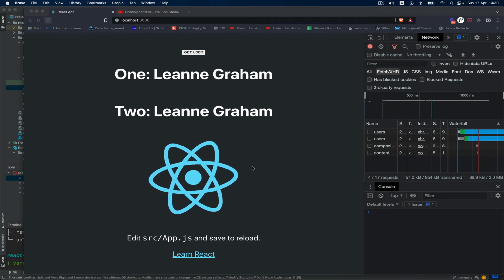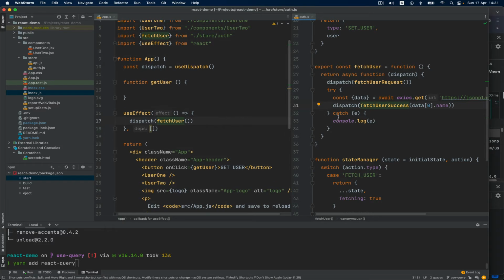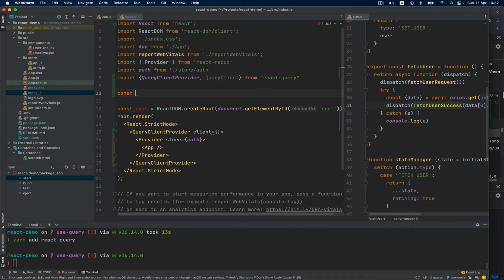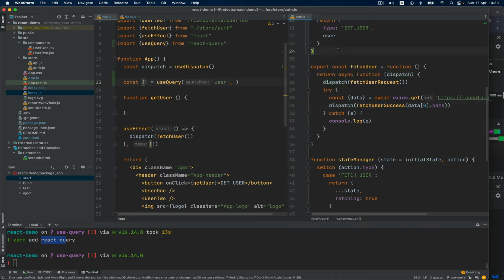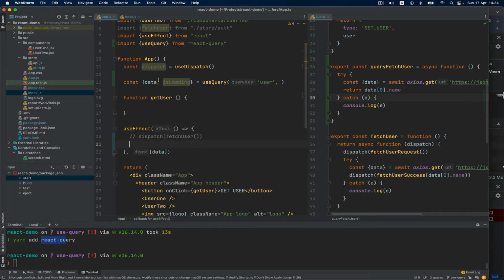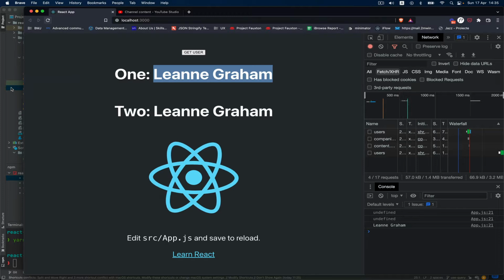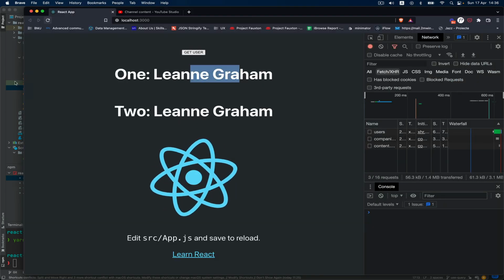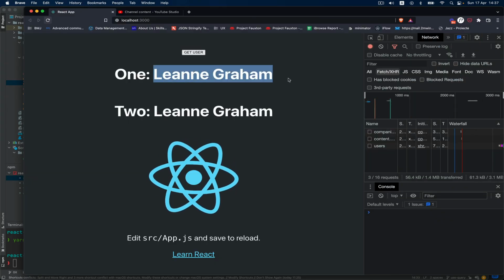React query useQuery hook tutorial - implementation in existing react project - english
In this clip I implement the react query library in order to fetch data from a server and cache it.